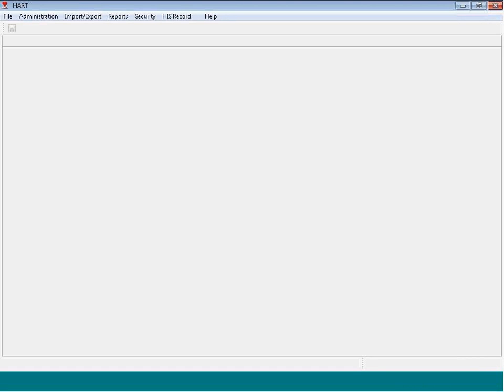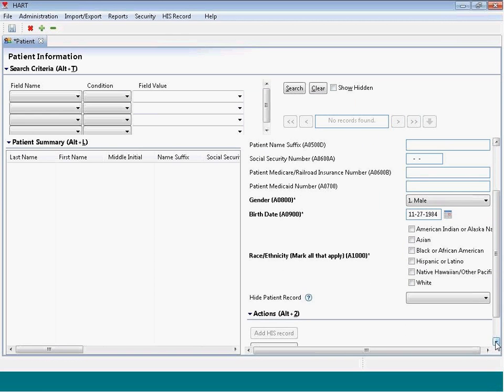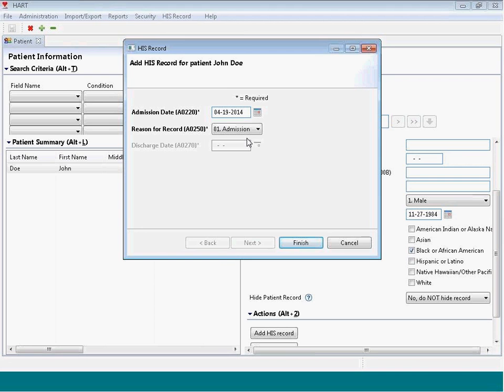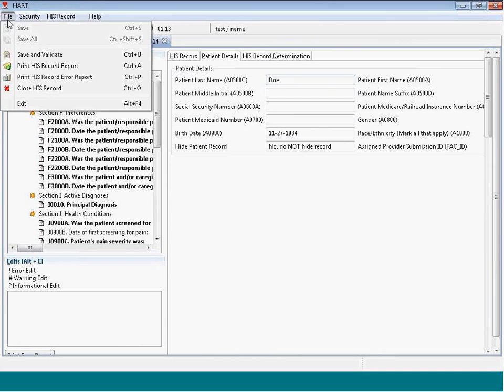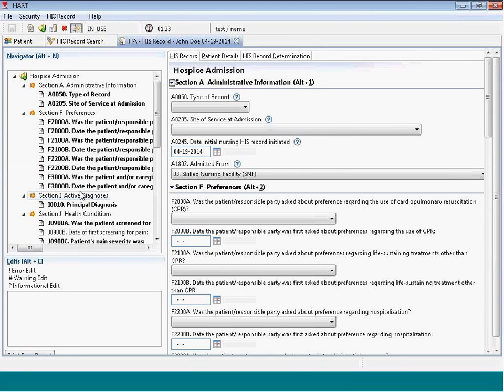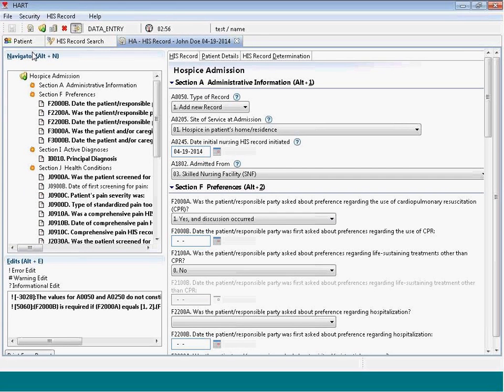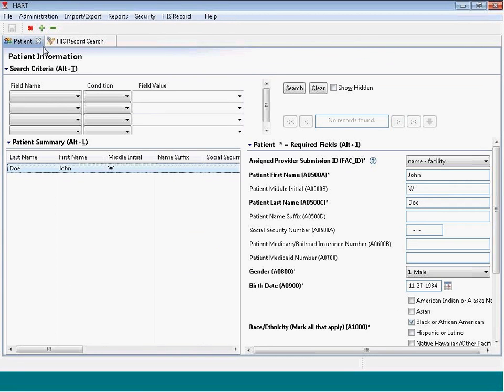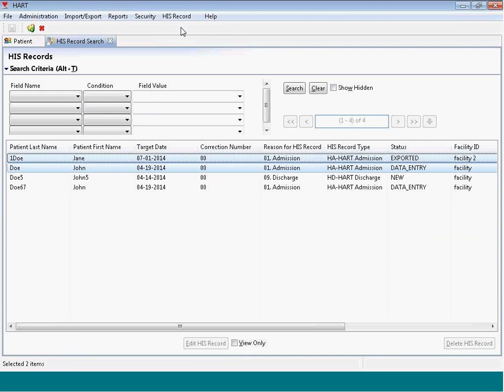HART Patient and HIS Record WebEx